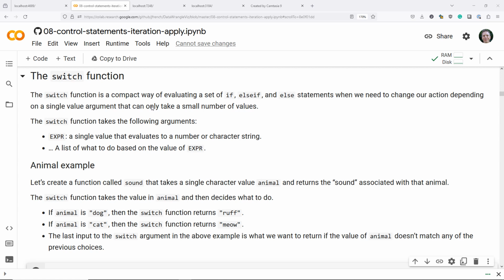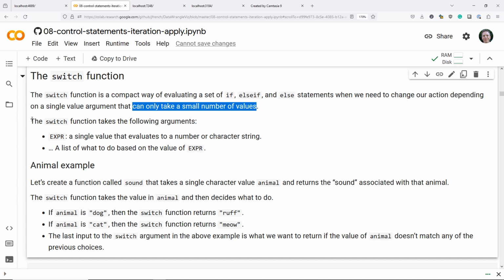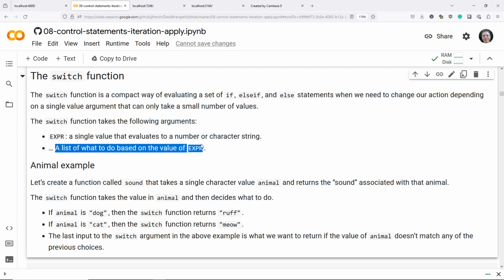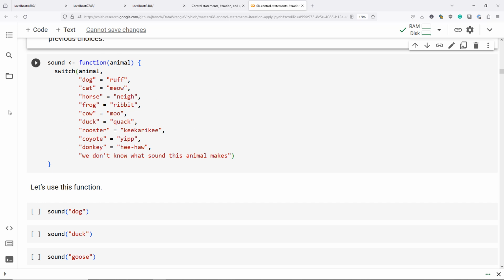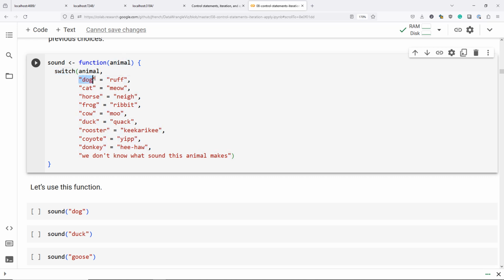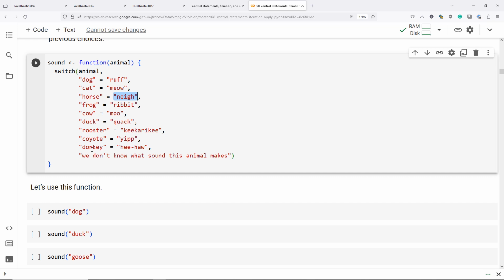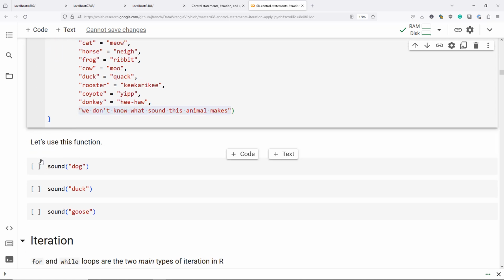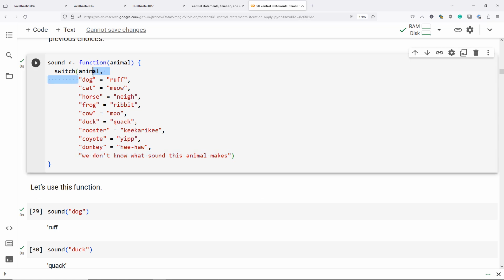Using the switch function in R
We explain how to use the switch function in R and also provide some simple examples of its use.